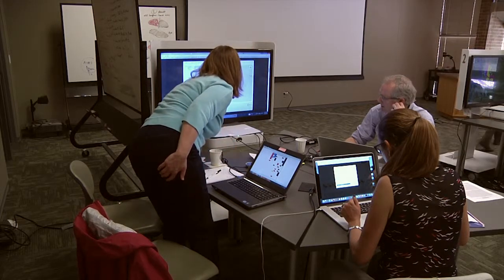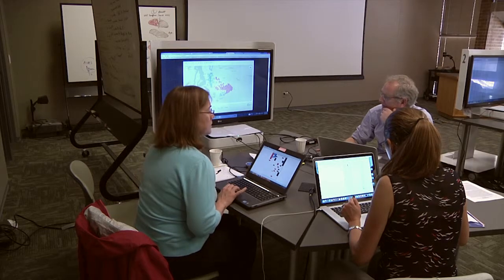Day 2 - Excerpt: Pro-Conservation Design Process, Status Quo Growth Management Scenario